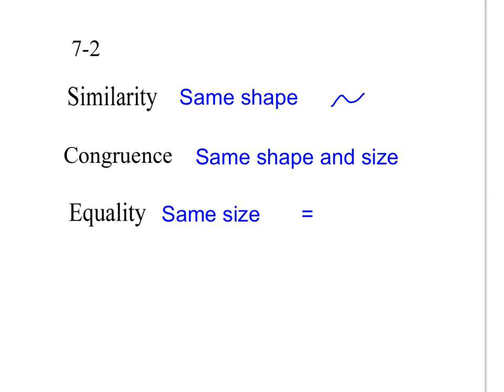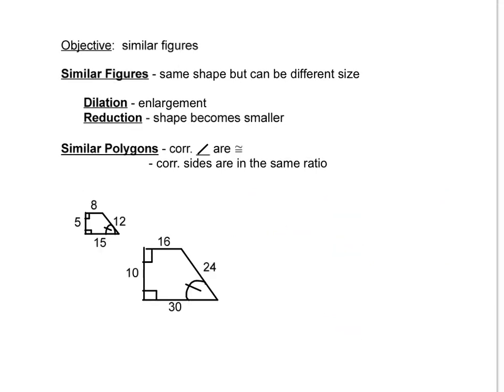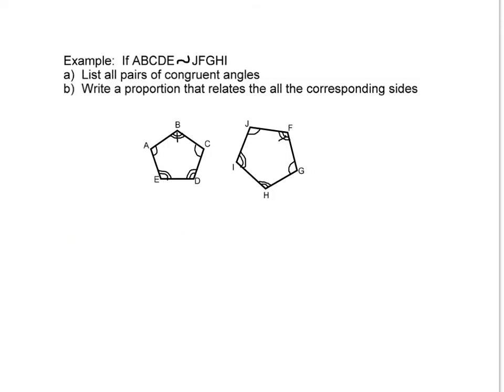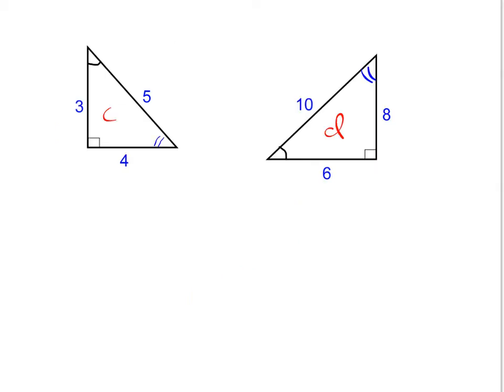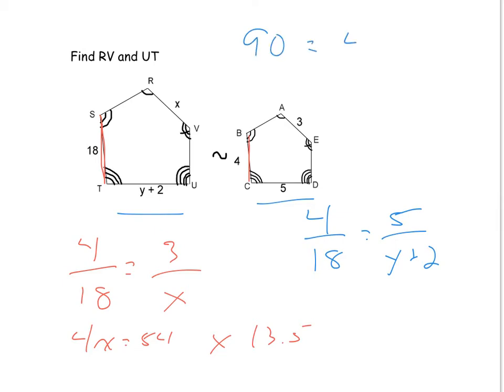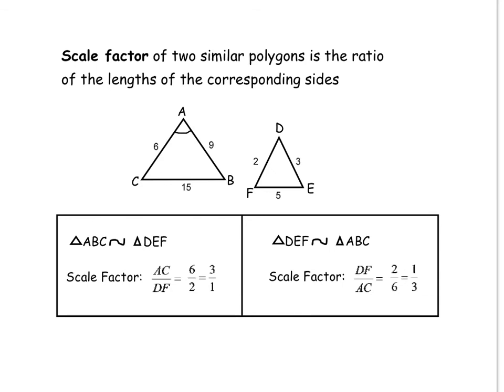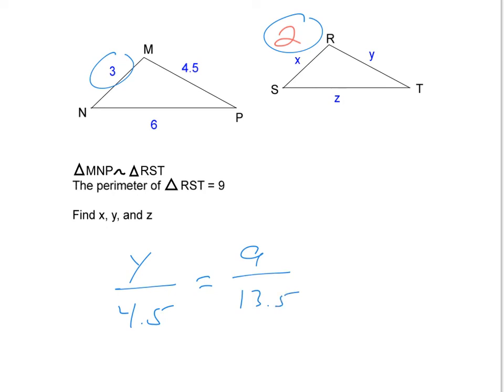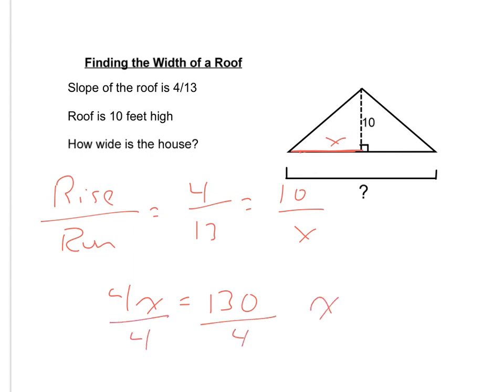geo video 7-2